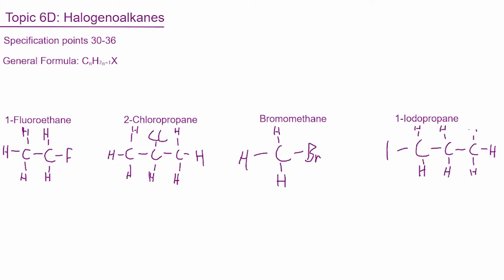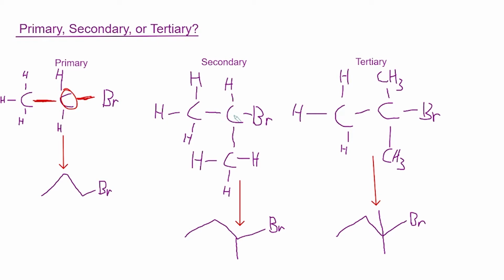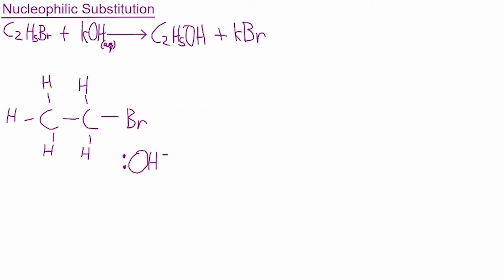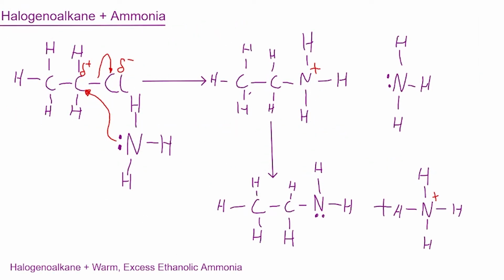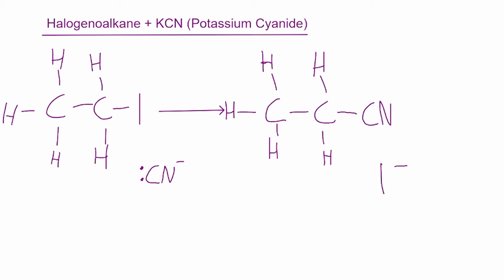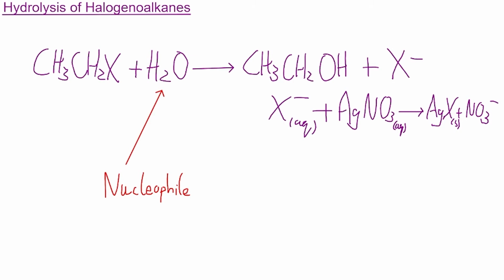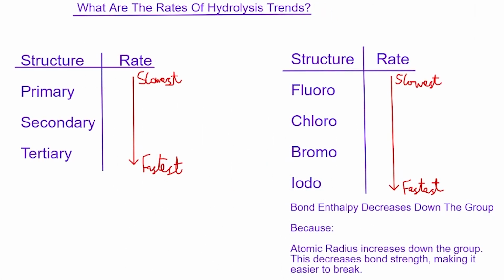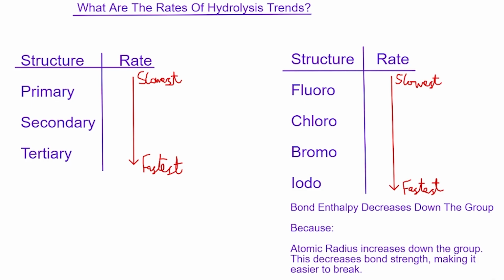Edexcel A-Level Chemistry Topic 6: Halogenoalkanes